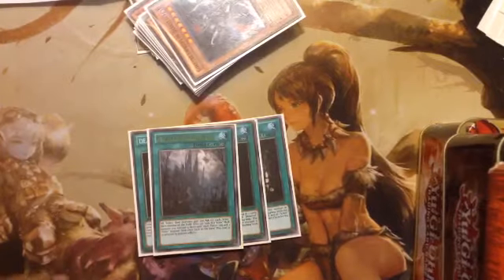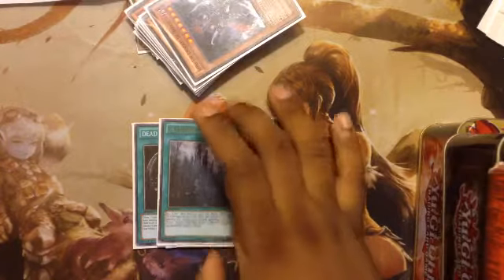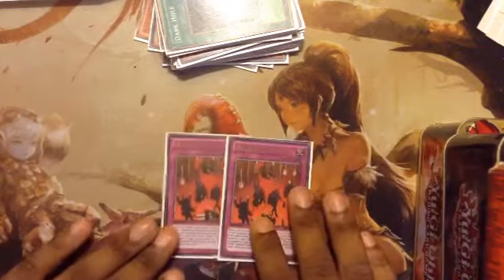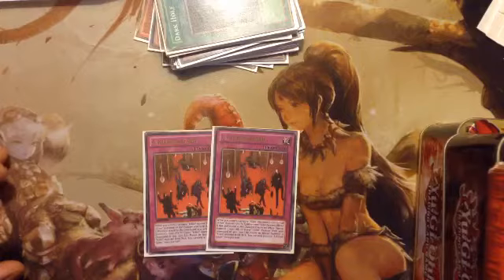DeckCreationDay! Creepypasta Deck Profile! July 2016